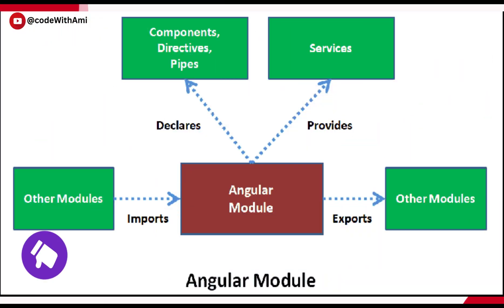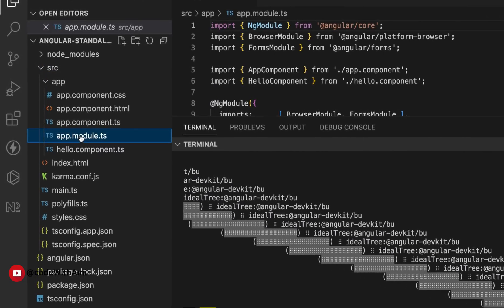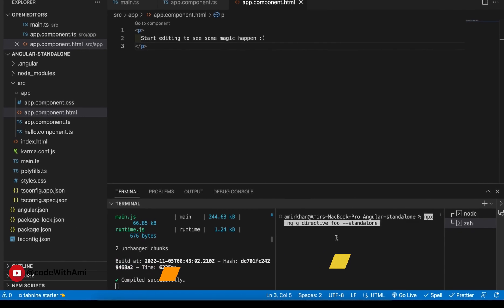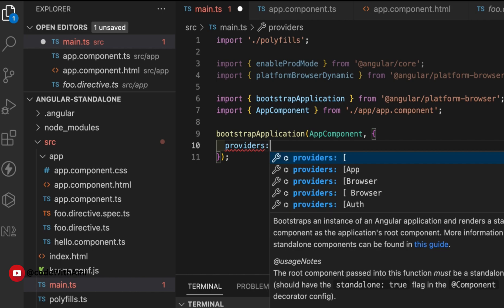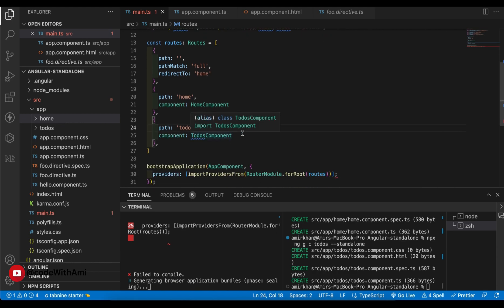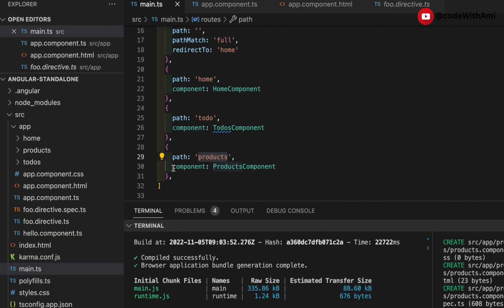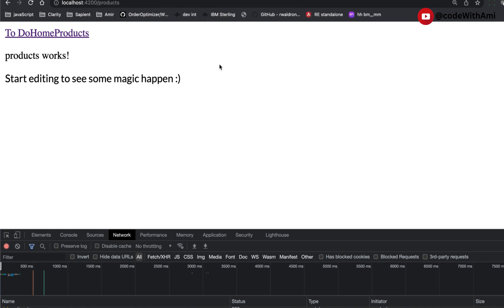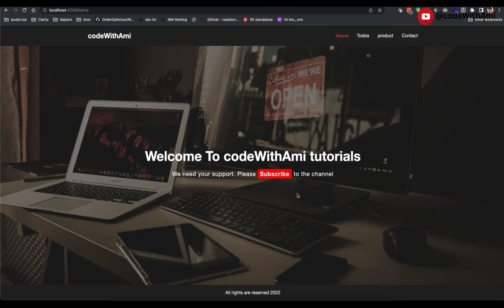Build an app using Angular standalone component without ngModule in 10 min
In this video, I'm going to show you how to build an app using the Angular standalone component. This is a great way to create a simple app without using the ngModule functionality.

This is a quick and easy project that you can use to learn more about Angular standalone components. I'll show you how to create a simple app, and then I'll explain how to use the ngModule functionality to create a more advanced app. By the end of this video, you'll have a better understanding of how to use the Angular standalone component and will be ready to build your own complex apps!

angular,
angular 14,
angularjs 14,
angular 2,
angular course,
angular 14 course,
angular 14 tutorial,
angular 14 whats new,
angular 14 update,
standalone components,
angular standalone components,
angular 14 standalone components,
Build an app using Angular standalone component without ngModule,
codeWIthAmi.

angular 14 standalone,
standalone components,
angular standalone component,
angular 14 standalone component,
angular optional modules,
angular modules and components,
whats new in Angular 14,
new in angular 14,
Angular 14 preview,
angular 14 tutorial,
angular 14